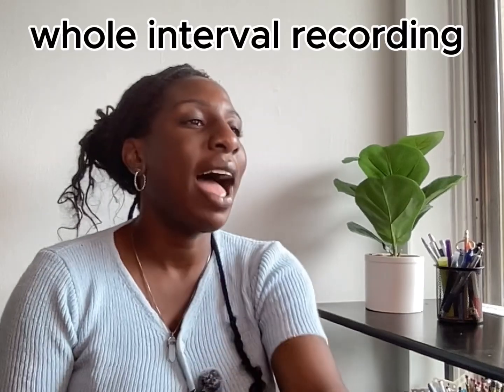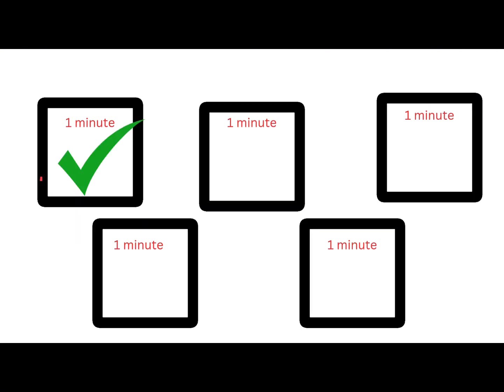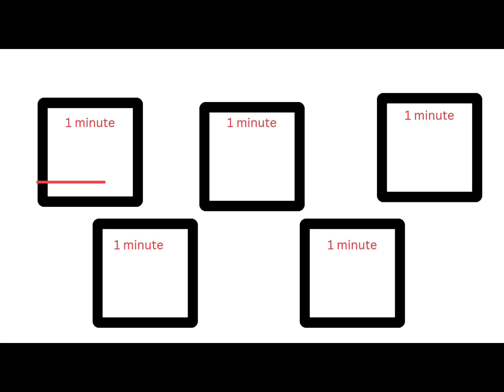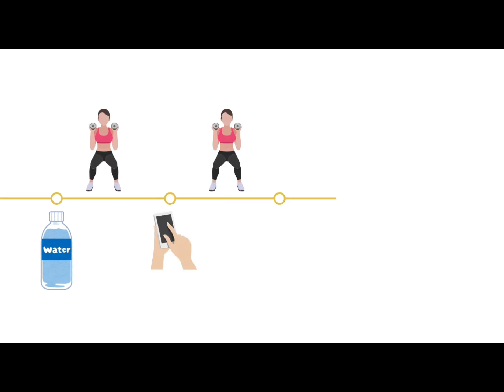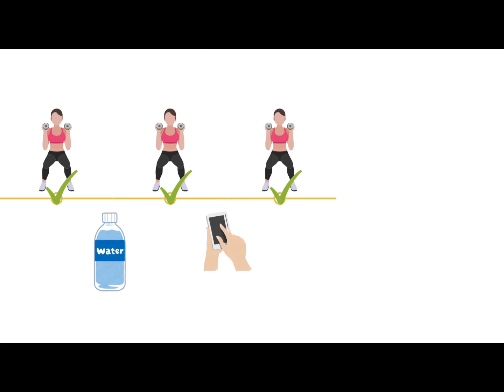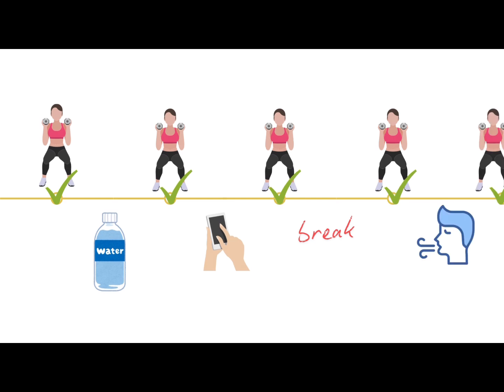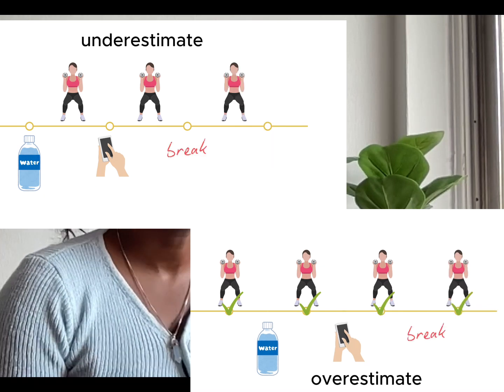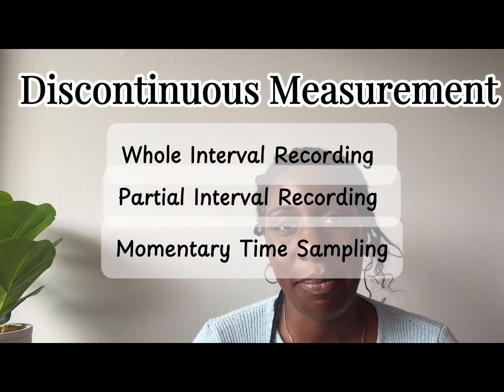breaking down discontinuous measurement in ABA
Delve into the topic of Discontinuous Measurement in applied behavior analysis. Learn about the differences between continuous and discontinuous measurement methods, including whole interval recording, partial interval recording, and momentary time sampling with real life examples. We also discuss the effects each method can have on representing data. Watch to enhance your knowledge and prepare for your RBT, BCBA, or BCABA exam.